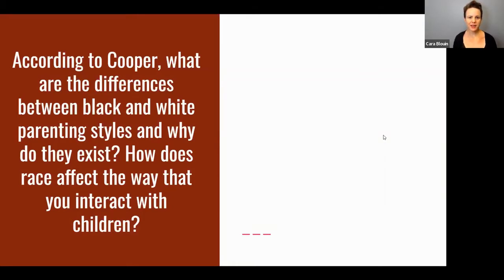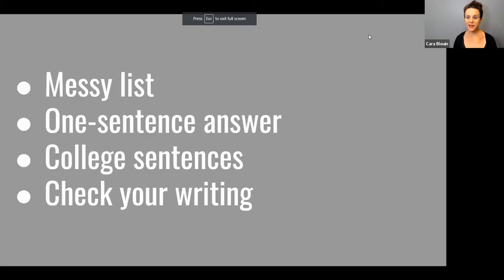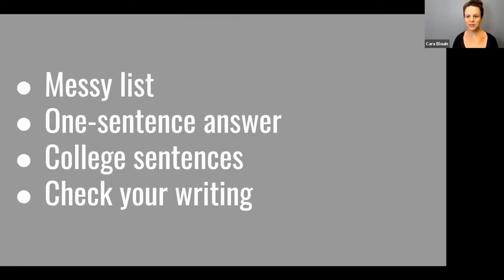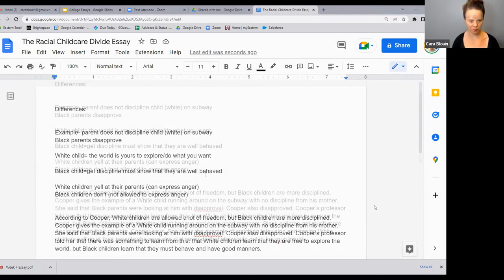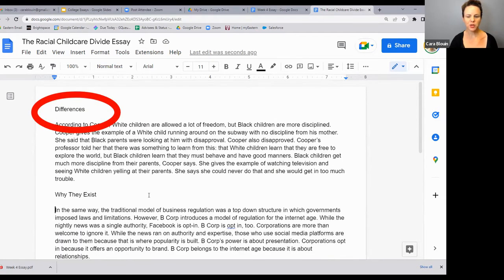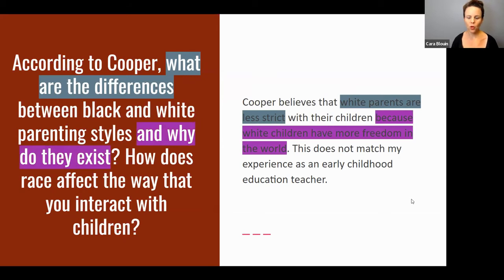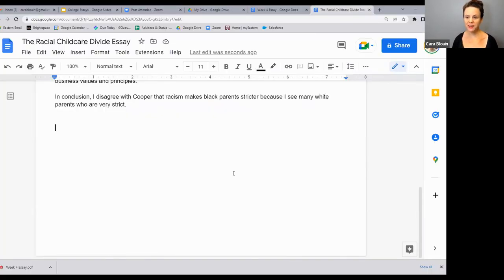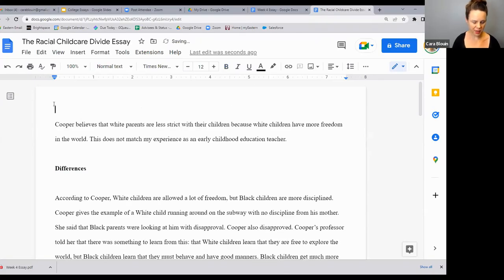Writing College Essays